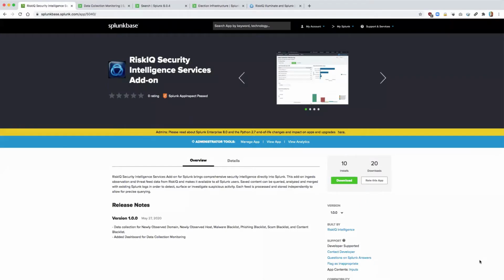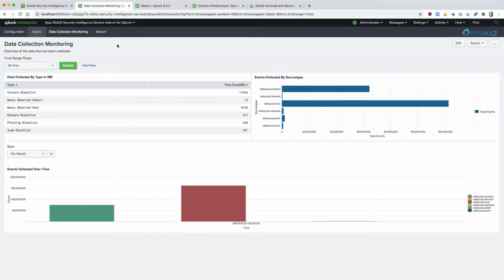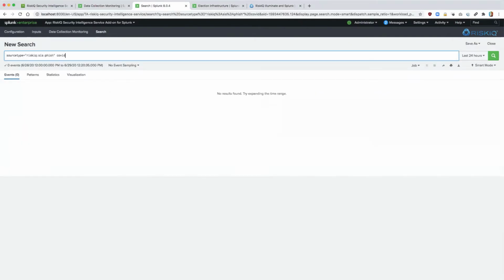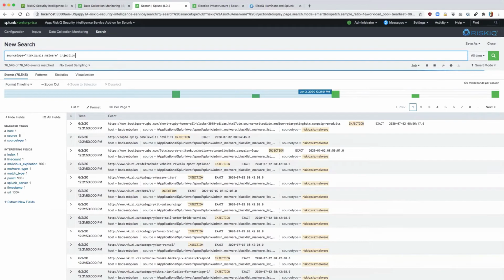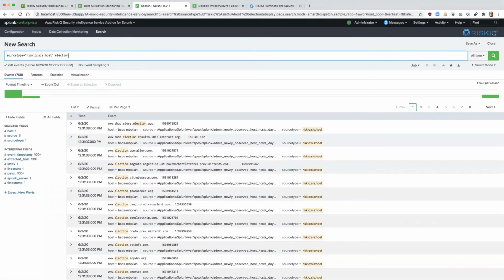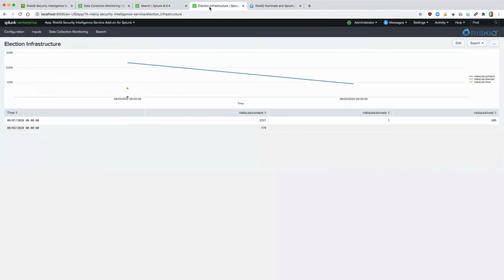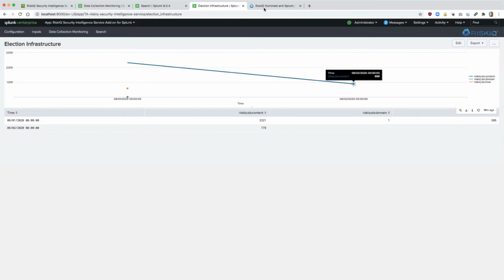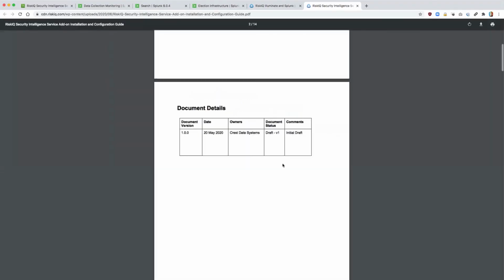RiskIQ Security Intelligence Services Add-on for Splunk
RiskIQ Security Intelligence Services Add-on for Splunk brings comprehensive security intelligence directly into Splunk. This add-on ingests observation and threat feed data from RiskIQ and makes it available to all Splunk users. Saved content can be queried, analyzed and merged with existing Splunk logs in order to detect, surface or investigate suspicious activity. Each feed is processed and stored independently to allow for precise querying.

- Data collection for Newly Observed Domain, Newly Observed Host, Malware Blacklist, Phishing Blacklist, Scam Blacklist, and Content Blacklist.
- Added Dashboard for Data Collection Monitoring